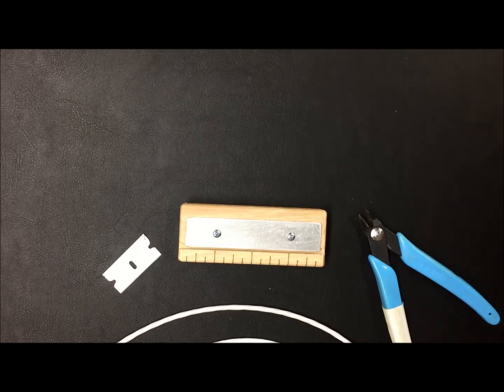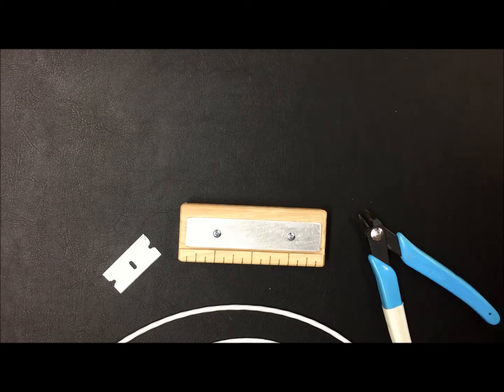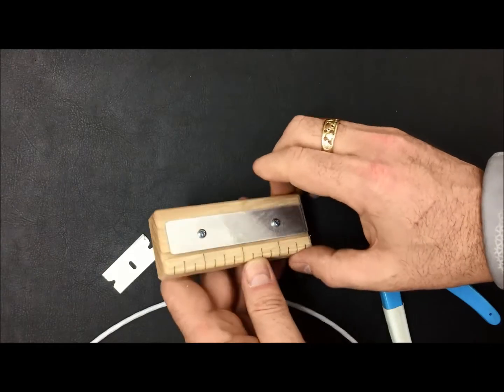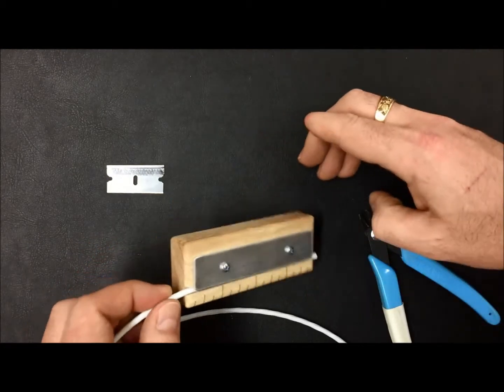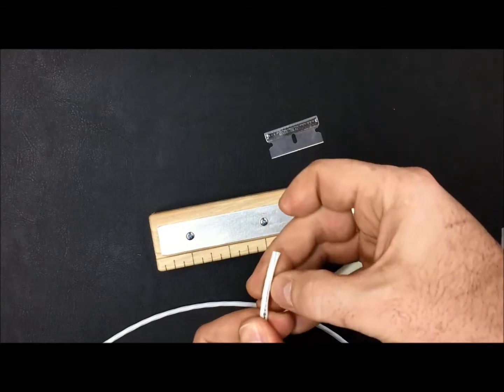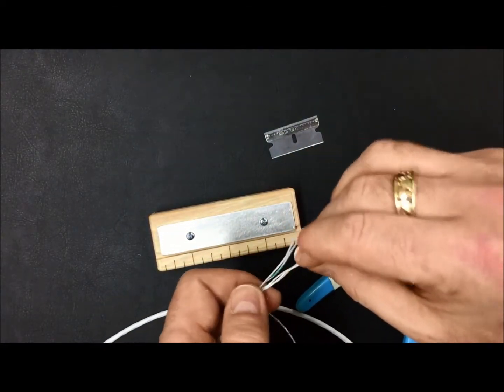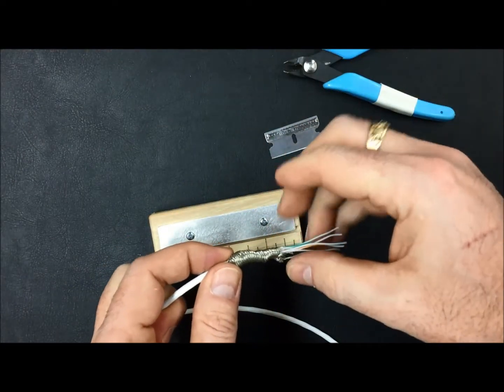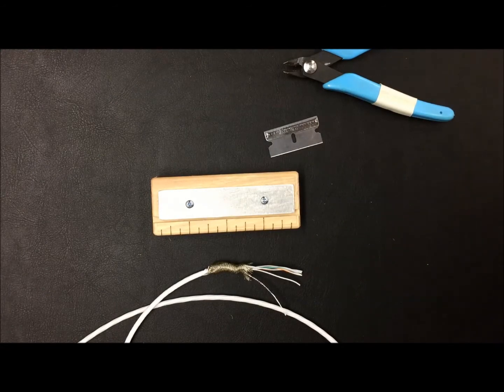020: MULTI-CONDUCTOR CABLE STRIPPING TOOL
Device to help you strip multi-conductor aircraft cable (shielded and non shielded). Works great on M27500 (and similar) cables from AWG22x2 conductor up to AWG22x5 conductor, AWG20x2/3 conductor, and others as well.